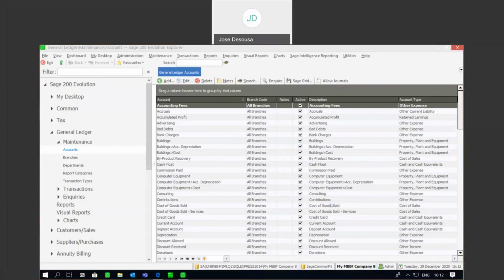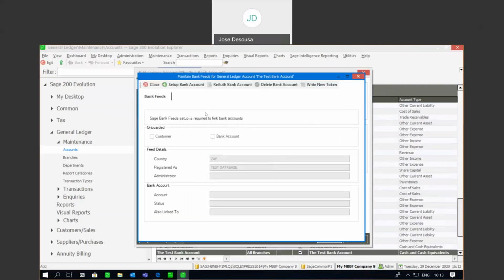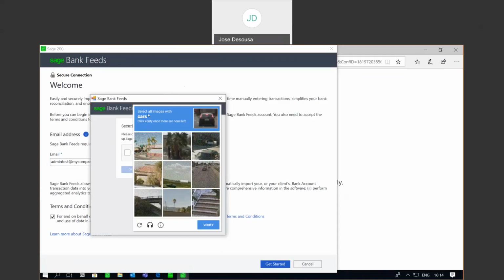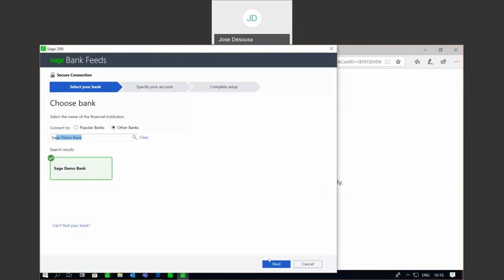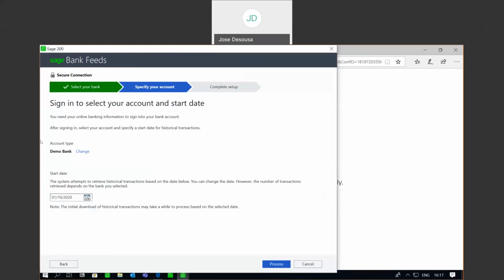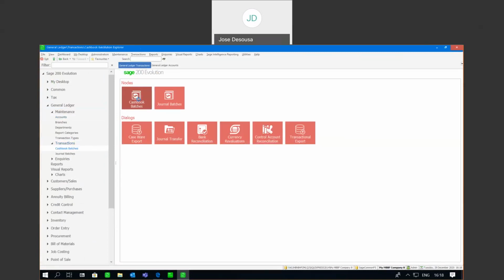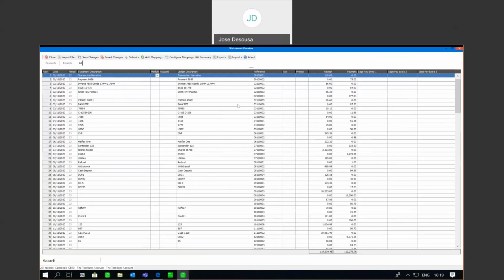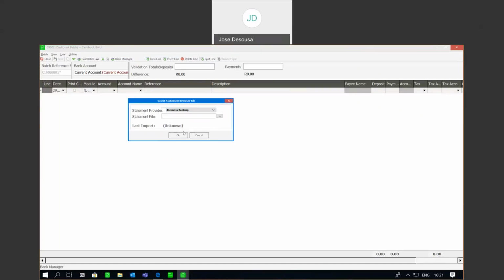Sage 200 Evolution (AME) - Bank Feeds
This presentation covers the setup and configuration of the Bank Feeds feature within Sage 200 Evolution.